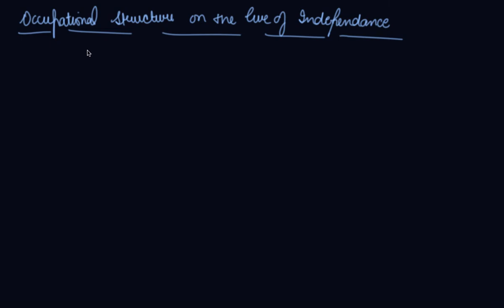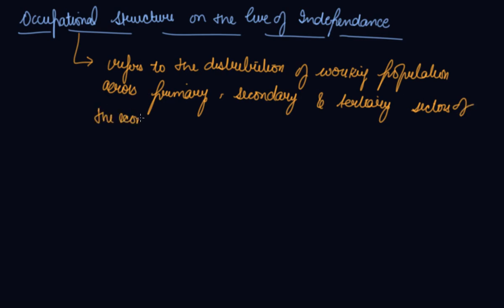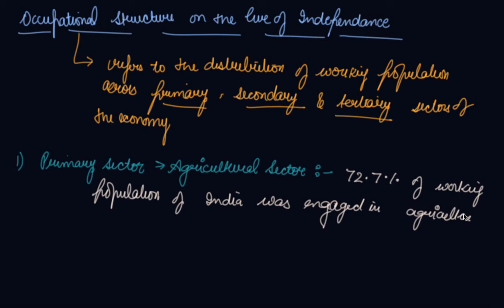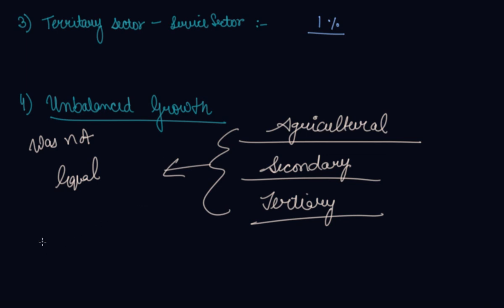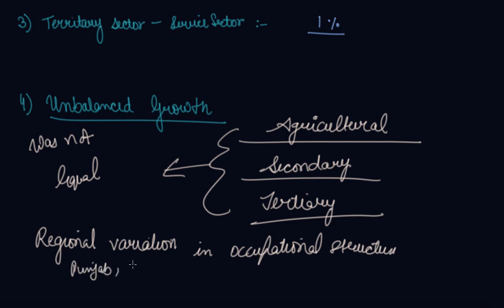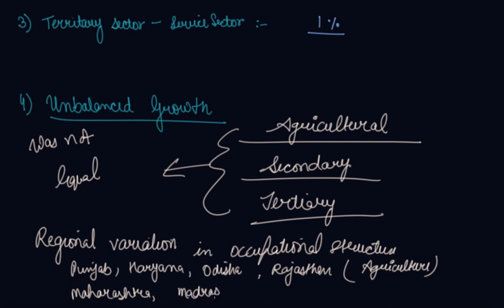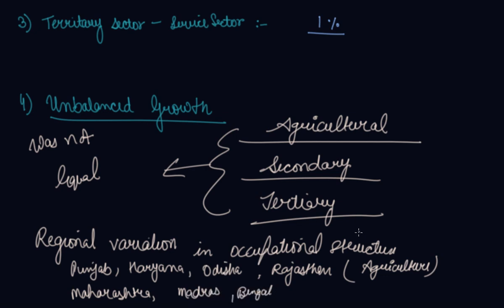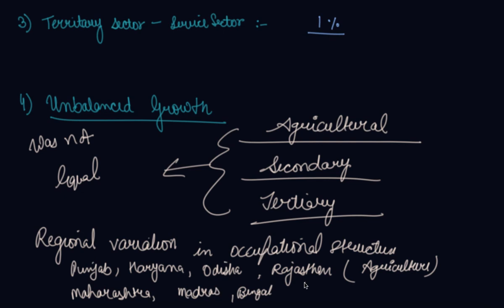Occupational Structure on the Eve of Independence | Class 11 Economics Indian Economy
Occupational Structure on the Eve of Independence | Class 11 Economics Indian Economy on the Eve of Independence by Parul Madan